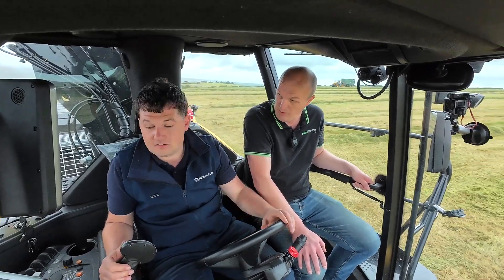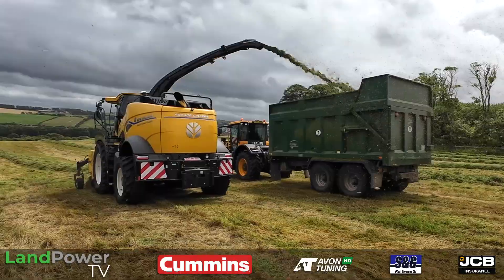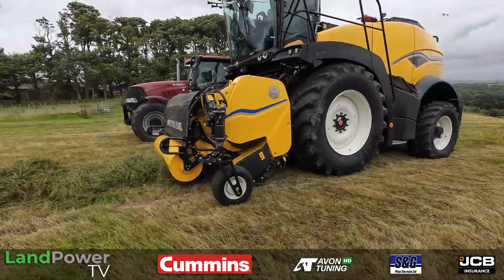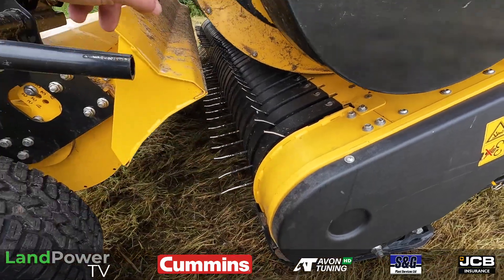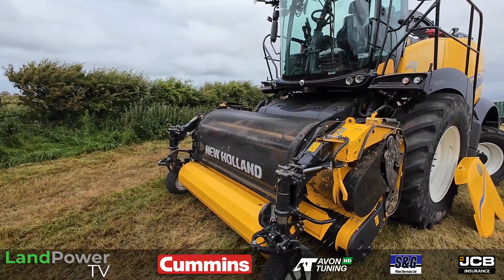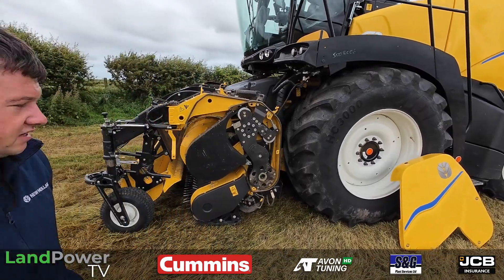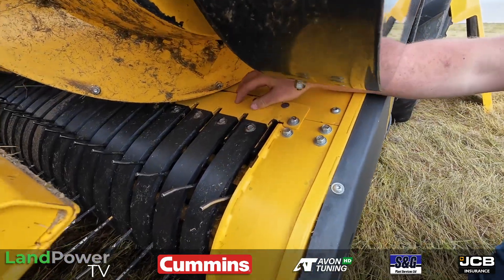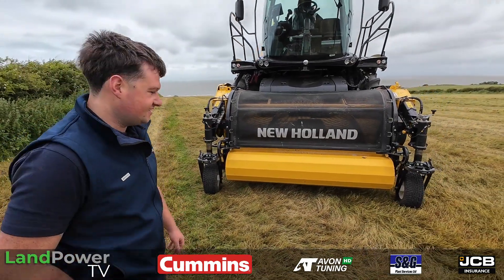FIRST IMPRESSION: New Holland FR920 forager and UltraFeed header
Designed to increase the throughput of its foragers, we check out New Holland's new UltraFeed grass header, along with several cab updates.

Featured machine:
Model: New Holland FR920 Forage Cruiser
Engine: 20.1-litre, V8, FPT
Max. power: 911hp
Max. torque: 4,095Nm